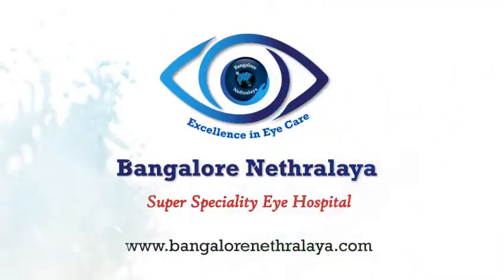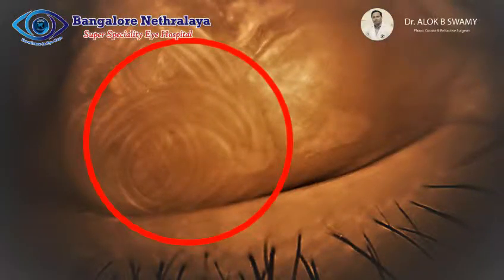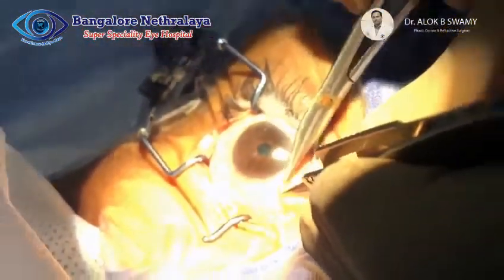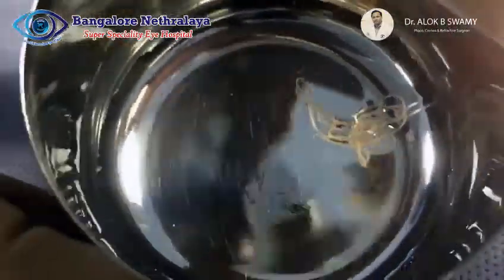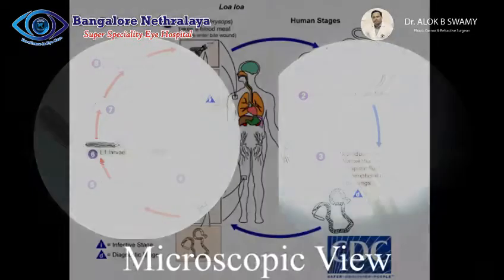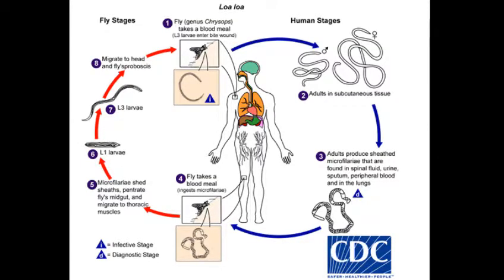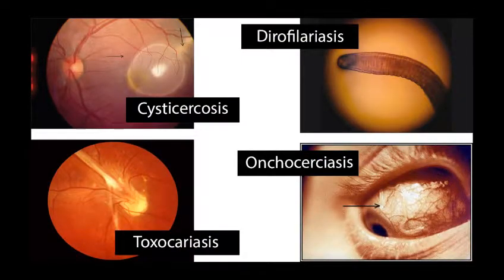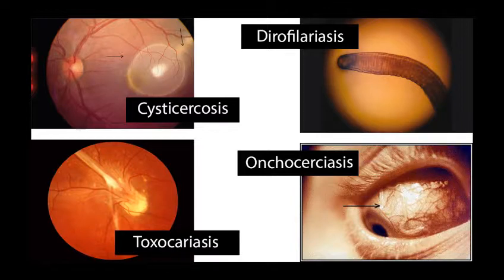5inch long Loa Loa Worm removal